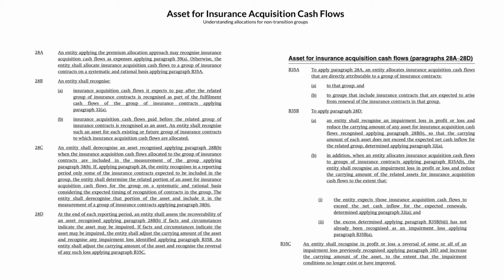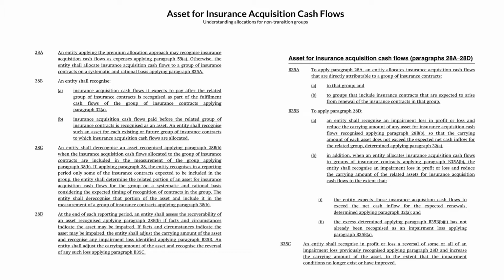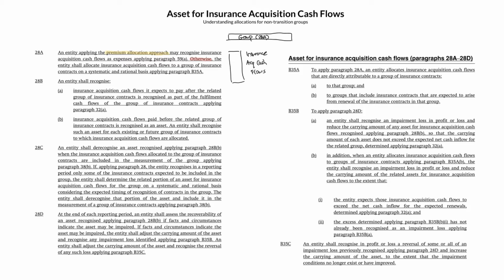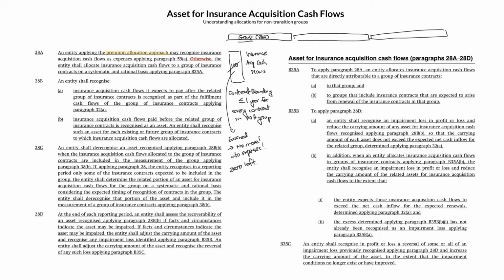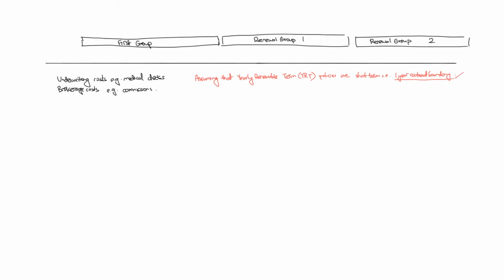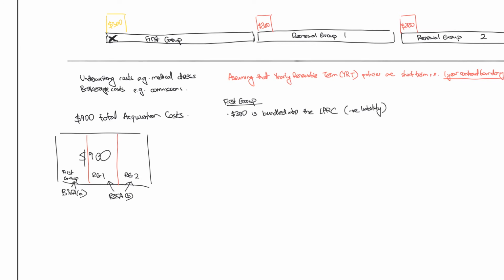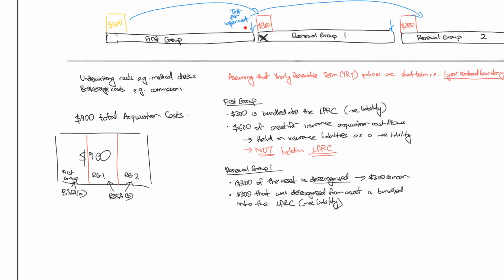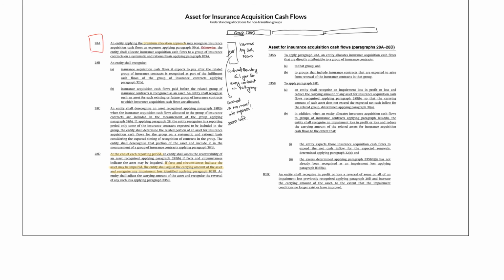Asset for Insurance Acquisition Cash Flows - Allocations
In the December 2019 and January 2020 IASB Board meetings, amendments regarding insurance acquisition cash flows were tentatively finalised. This means that there'll be an identification, allocation, asset and impairment testing element to insurance acquisition cash flows.

This video focuses on explaining what exactly an "allocation" means in this context and to what extent we need to recognise and derecognise any assets that relate to insurance acquisition cash flows.

I also discuss one area that is currently being discussed in the industry. This relates to paragraph 28A, where under the PAA, insurance acquisition cash flows can be fully expensed (if you can apply paragraph 59(a)). However if this is done, then that means there is zero insurance acquisition cash flows left over to allocate. Was this the original intention of the Exposure Draft? We'll find out in the future!